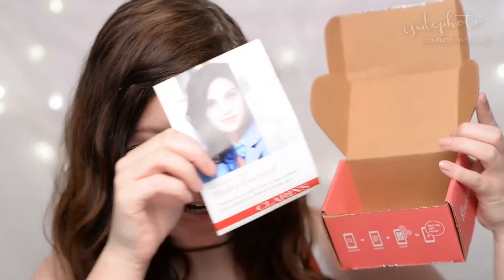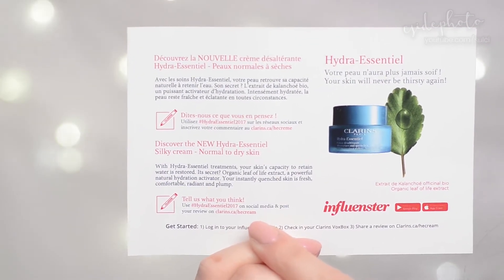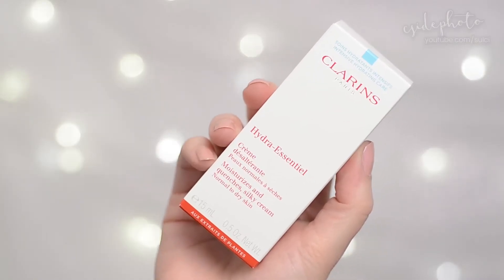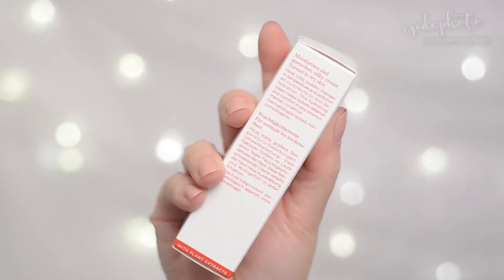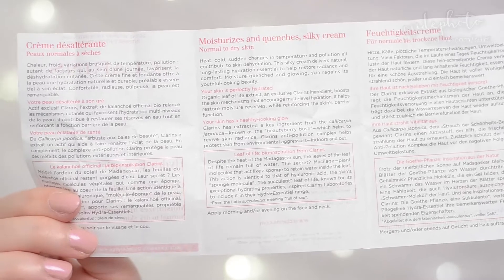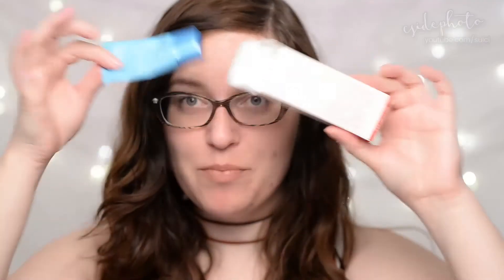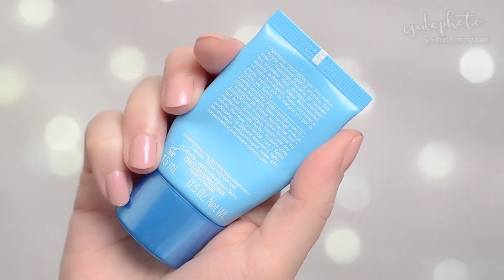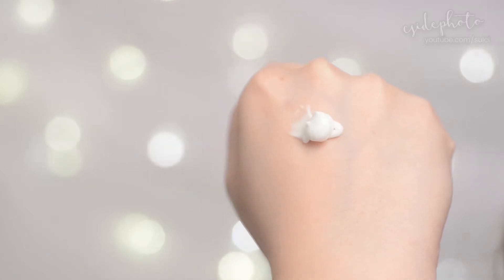Clarins Hydro-Essentials Silky Cream Review | CORRIE V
Today I share an unboxing review of an Influenster box.  Will this moisturizer make it into my best skincare routine? Should you haul it? Interested in joining Influenster for free samples? I leave a link below if you want to learn how to get free stuff.

PRODUCTS MENTIONED:
Clarins Hydra-Essentiel Moisturizes And Quenches, Silky Cream

WRITE TO ME:
Corrie V